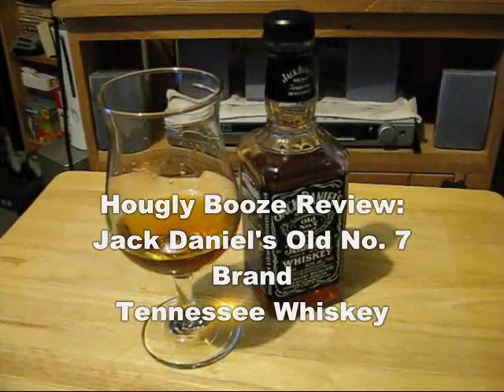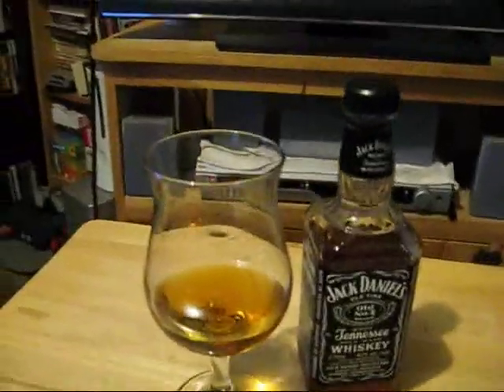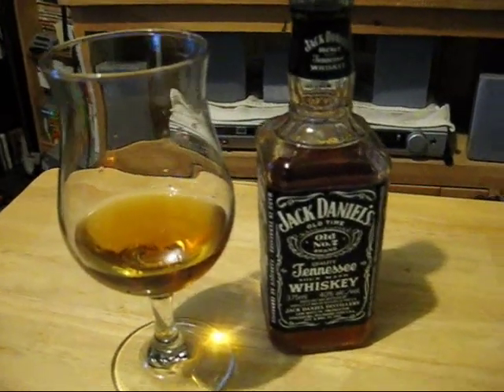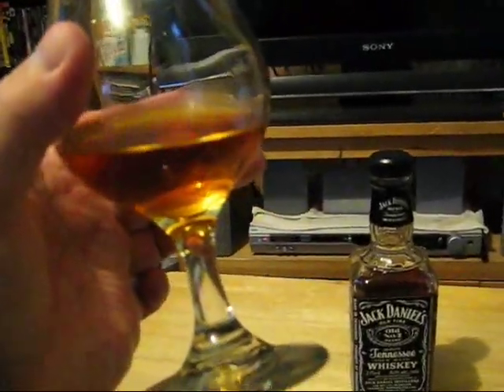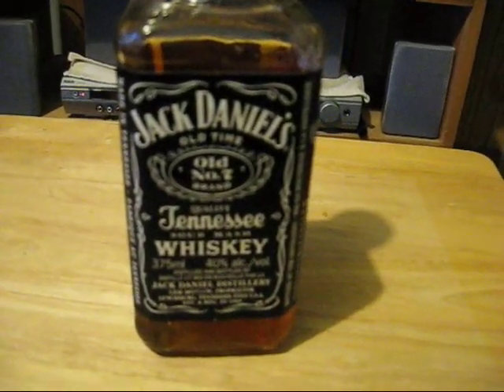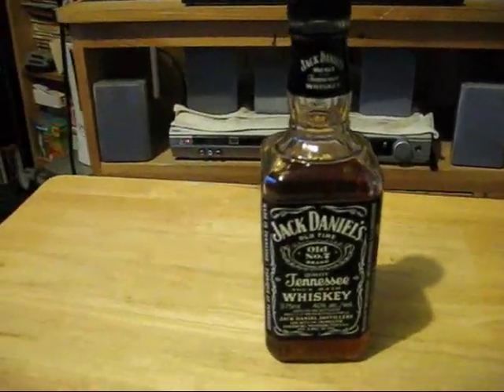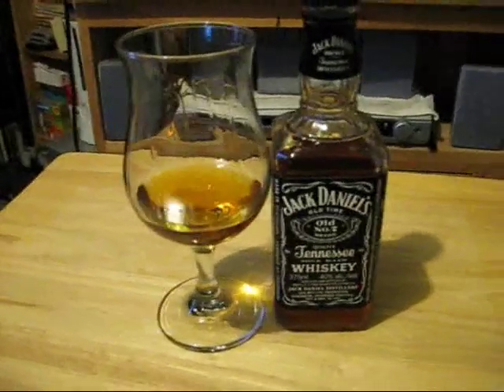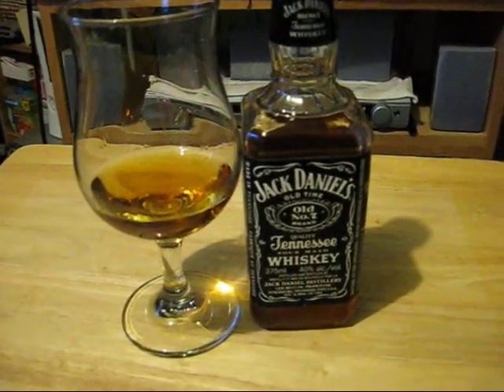Hougly Booze Review: Jack Daniel's Old No. 7 Brand Tennessee Whiskey.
So, just how good is this world famous American whiskey anyway?